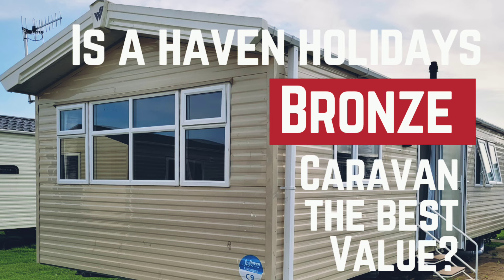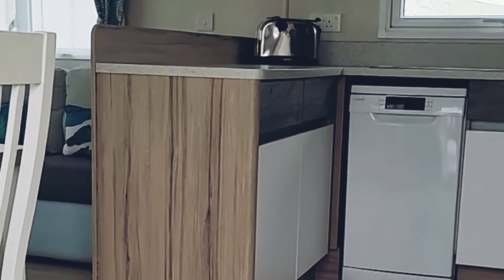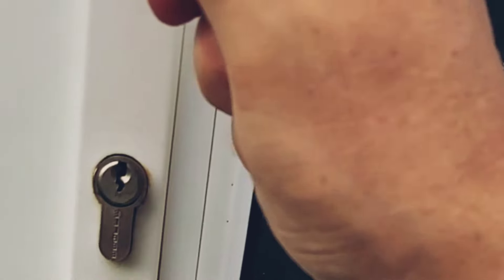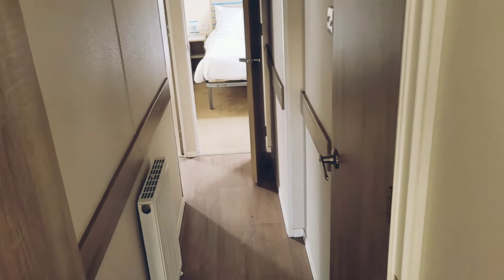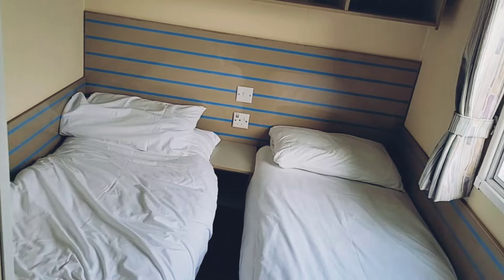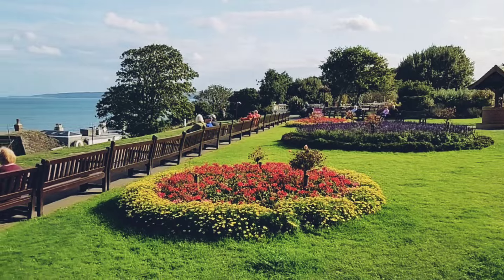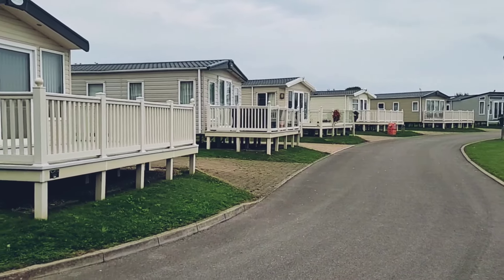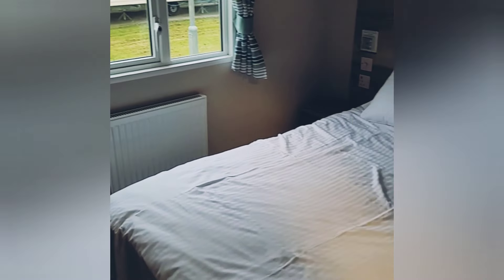Haven Bronze Caravan; The Best Value For Money?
Is a Haven Holidays Bronze caravan the best value for money? Haven Bronze caravans are at least 12 feet wide and guarantee central heating but should you book a Haven Saver or a Haven Silver caravan instead? To find out, we booked a Haven Hideaway Break in a 3 bedroom Bronze caravan at Haven Holidays Primrose Valley Holiday Park in Filey, North Yorkshire.